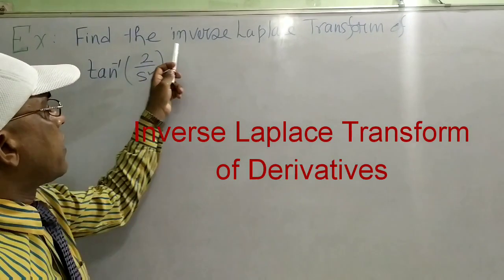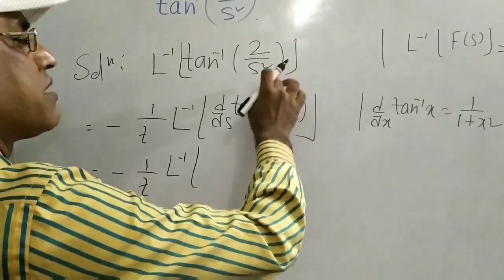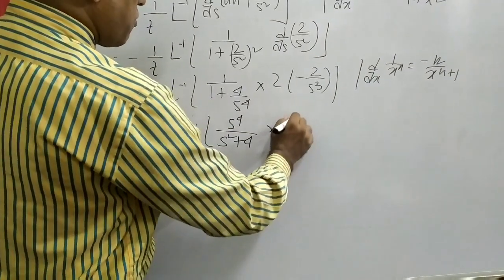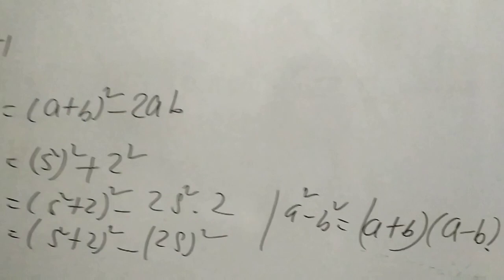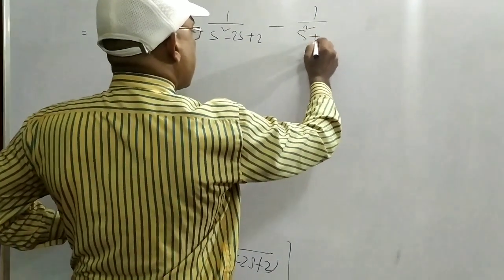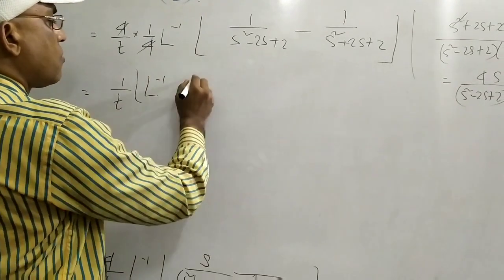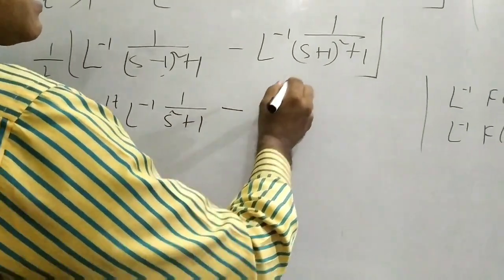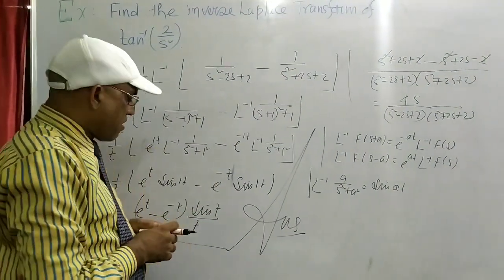Higher Engineering Mathematics Laplace Transform part-51 by Rahimuddin Sheikh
Inverse Laplace Transform of Derivatives